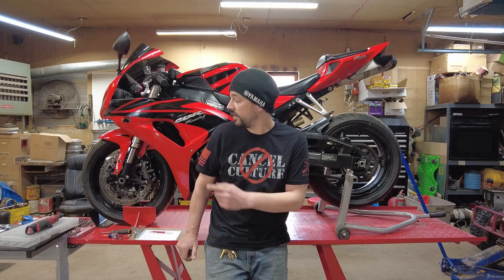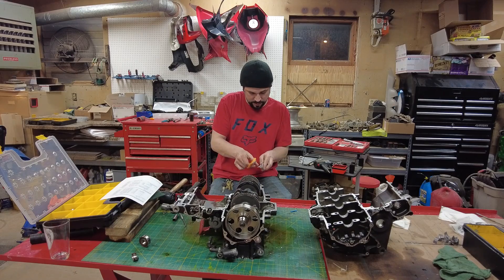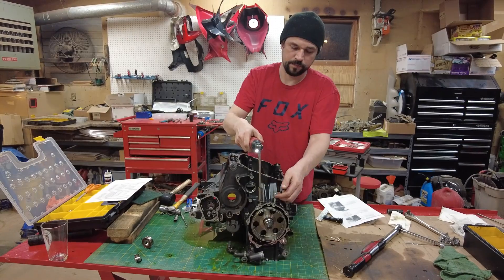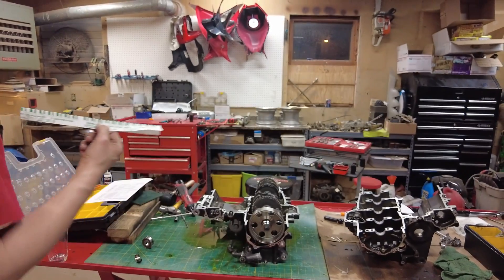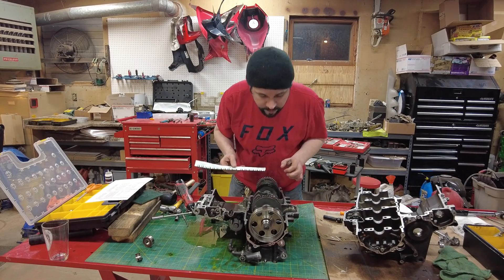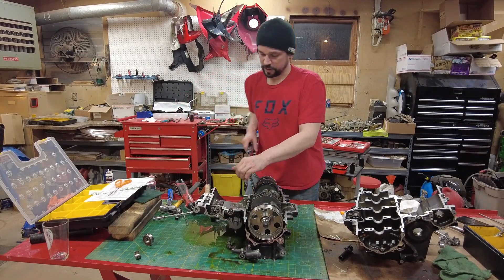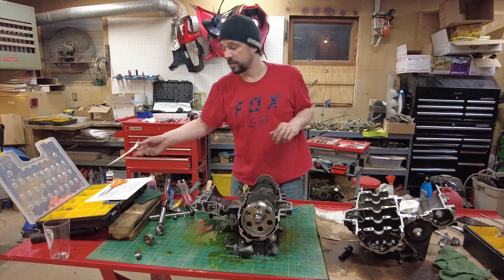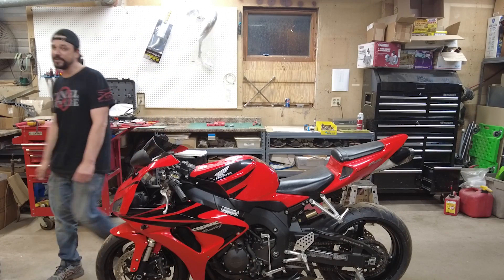How To Use Plastigage To Measure Crank Bearing & Rod Bearing Oil Clearance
See How to Measure Oil Clearance Using Plastigage For Crank & Connecting Rod Bearings

We show the proper way to check the oil clearance using Plastigauge on the main & rod bearings for this 2007 CBR 1000. The process is the same no matter what engine you are checking, the only difference you will find is the color plastigage you need to get your reading. Use the following list for plastigage color / tolerance selection:

Green Plastigage - .001"-.003" Tolerances   (.025mm-.076mm)
Red Plastigage - .002"-.006" Tolerances       (.051mm-.152mm)
Blue Plastigage - .004"-.009" Tolerances      (.102mm-.229mm)